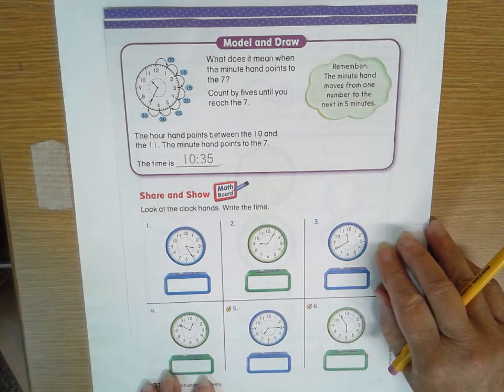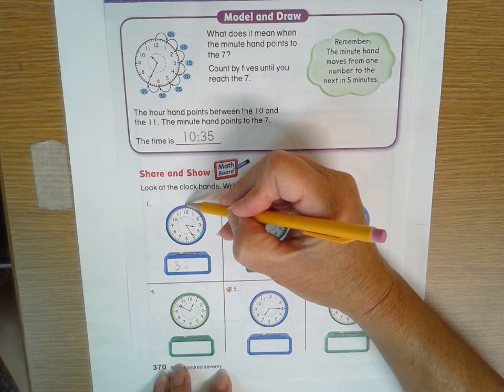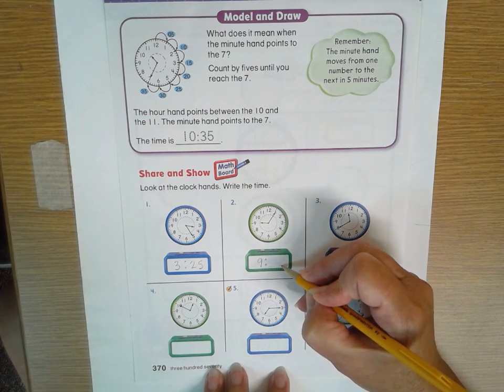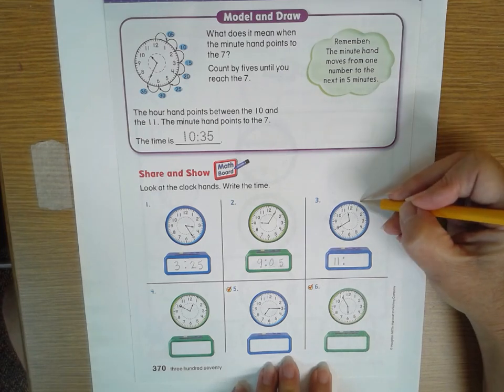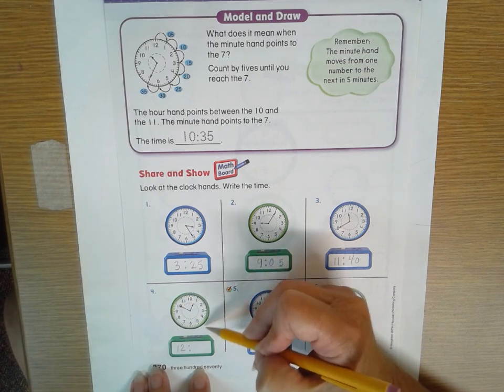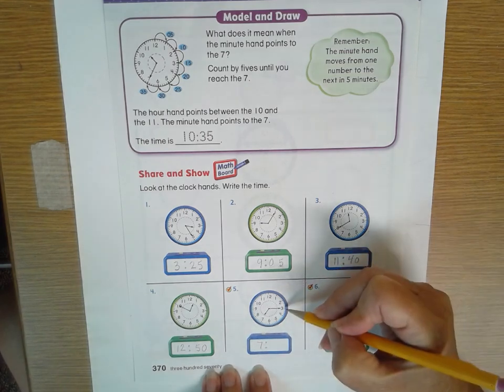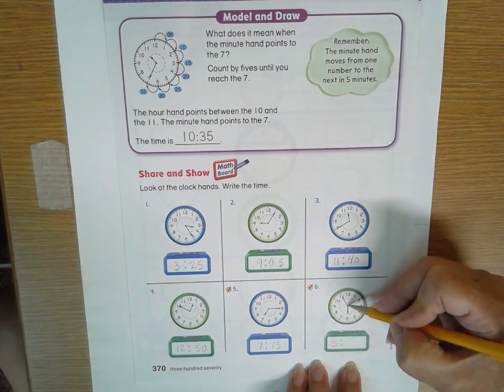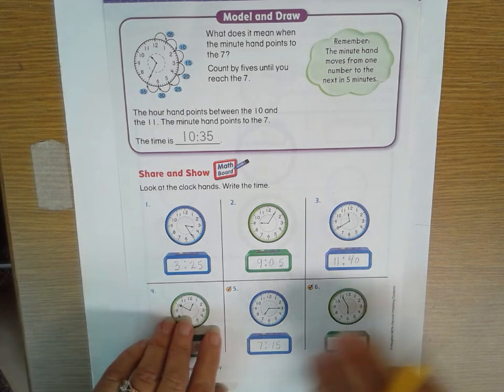lesson 7 9